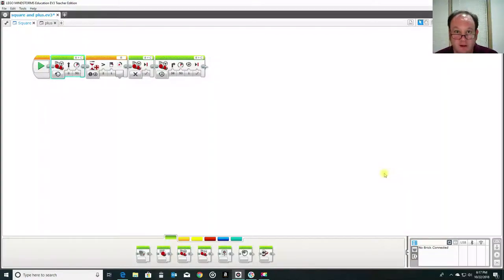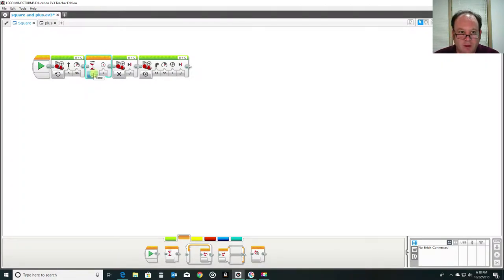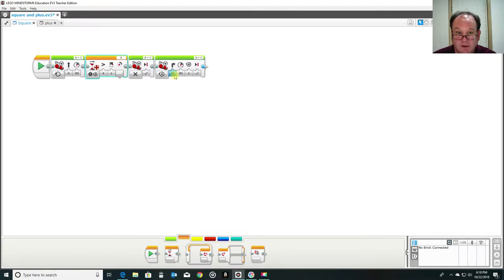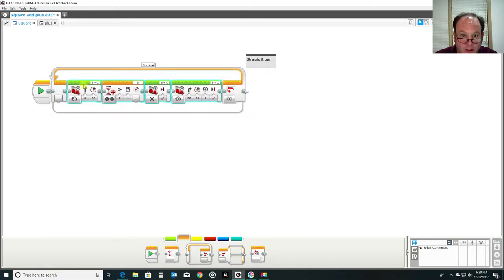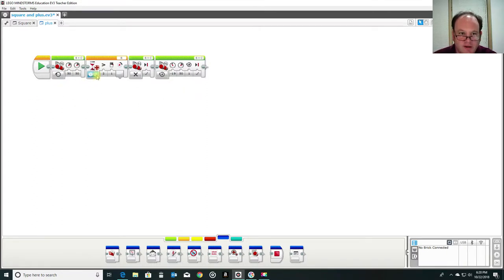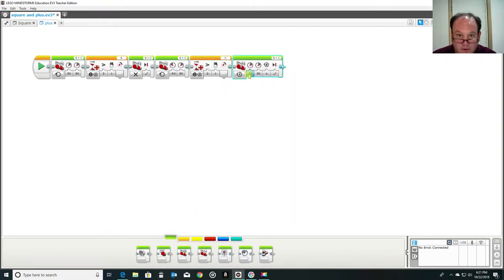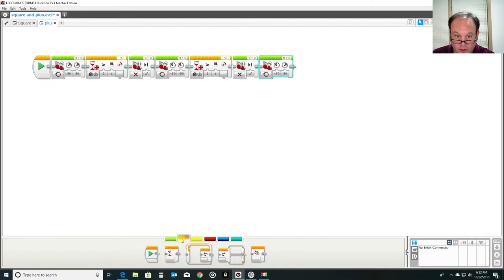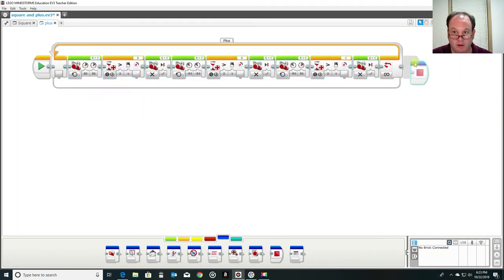square and plus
Program setup for square and plus programs